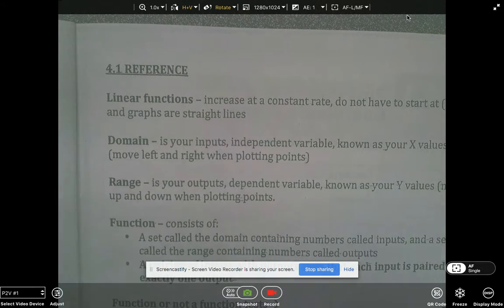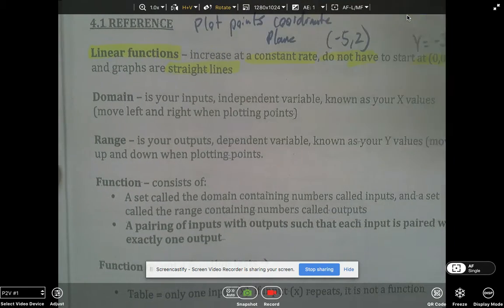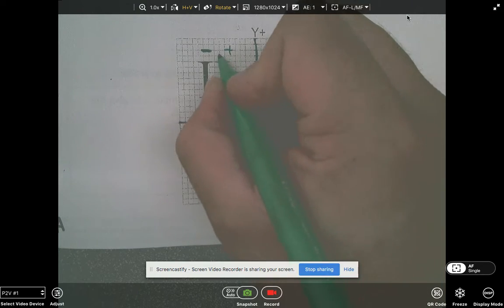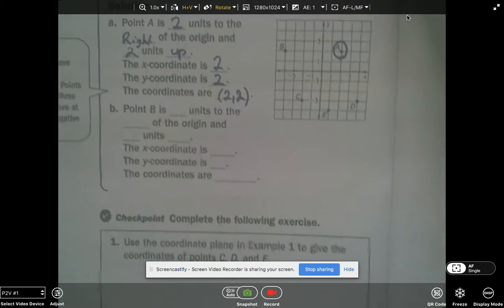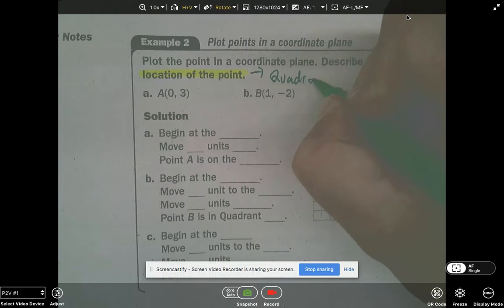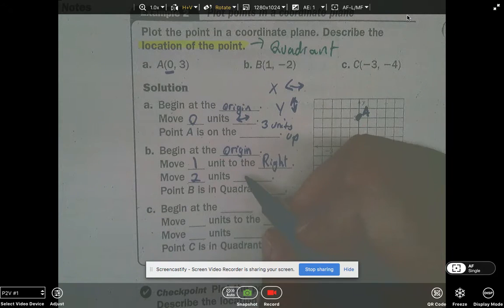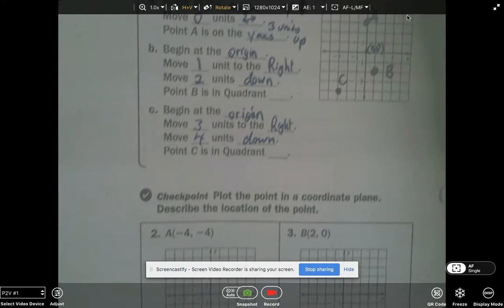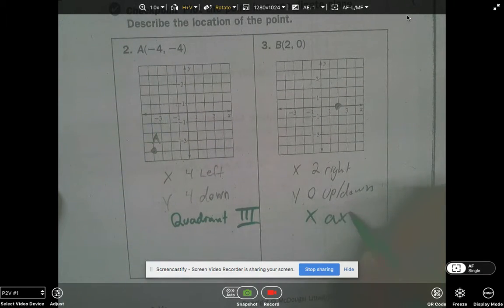Video reference 4.1 Plotting Points in Coordinate Plane